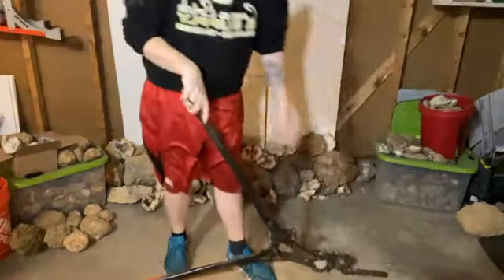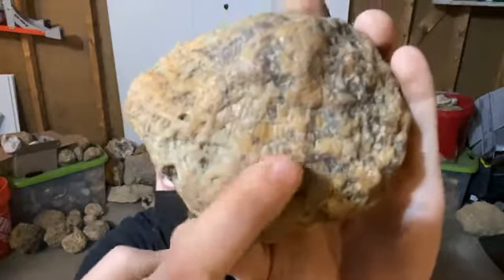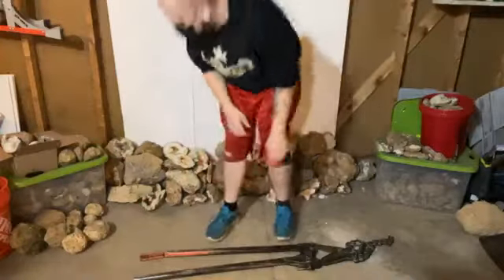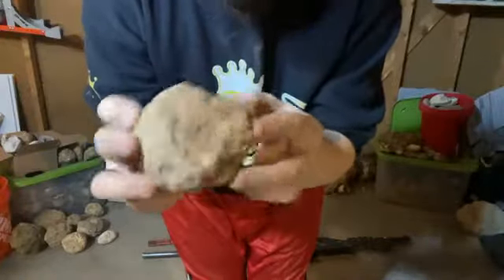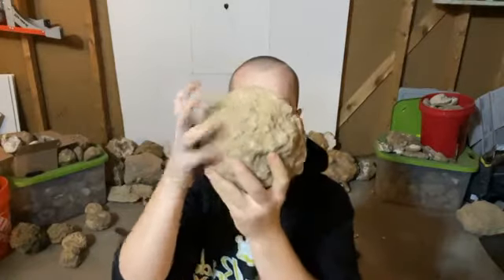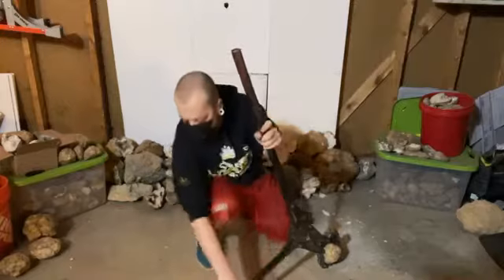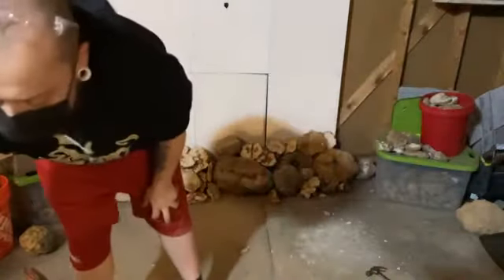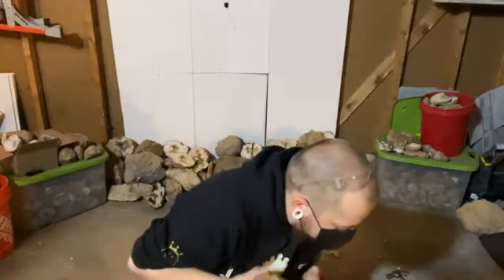Geode Cracking episode 29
Welcome to the channel! For anyone that’s new here my name is Tyler, and I collect geodes! (Fossils, rocks, minerals and whole lot of other stuff too) And for the past few months I’ve been hosting a weekly geode cracking episode over on Facebook, and I share those videos here! This episode was pretty exciting and sparkly! We cracked open a lot of quartz geodes this show, not as many secondary's or variety as I'd prefer, but they were beautiful!

PARDON THE ABRUPT ENDING... THANKS FACEBOOK

Also, I have made a TikTok account to share some photos and clips of my show and collection!

(Streamed May 13th, 2021)

I use a soil pipe cutter, that’s the big crazy tool, to crack these geodes open! Every week on Facebook I host a livestream where I crack open geodes with the pipe cutter, and it’s a lot of fun!

If you want to see my live, check out the link in my channel description, or help me reach a thousand YouTube subscribers and I can start hosting live shows of geode cracking here too!